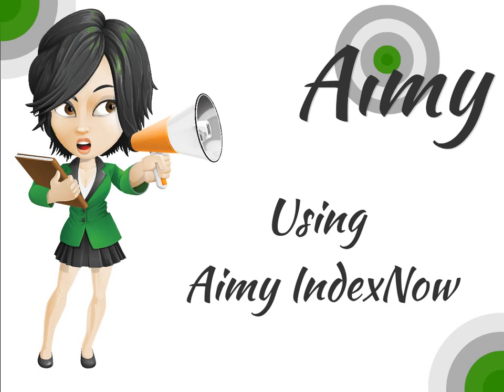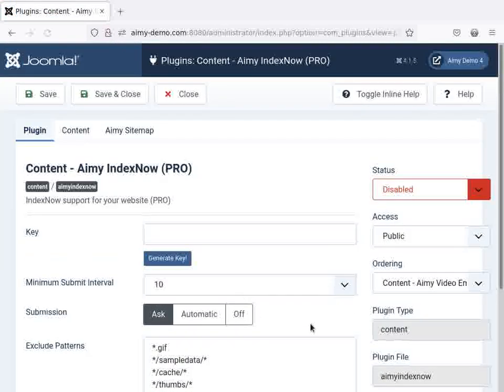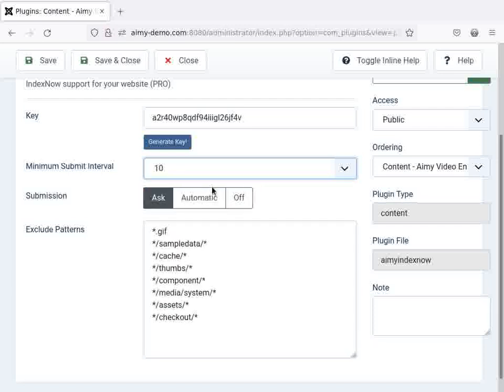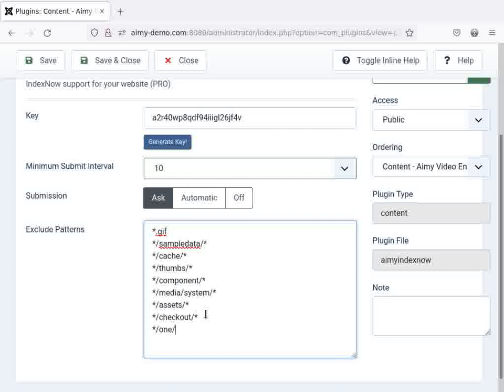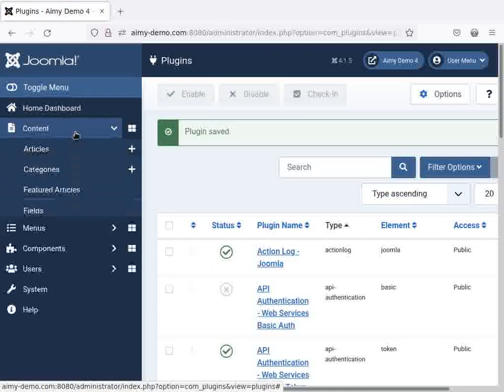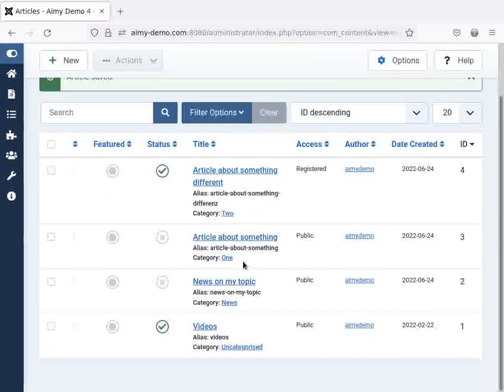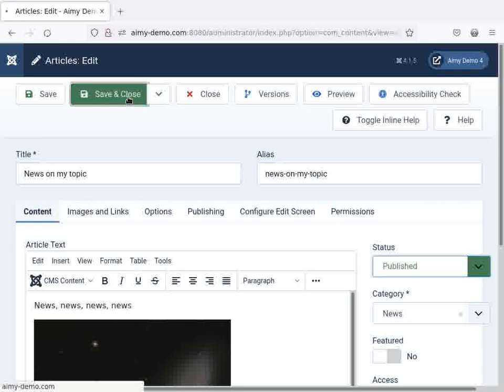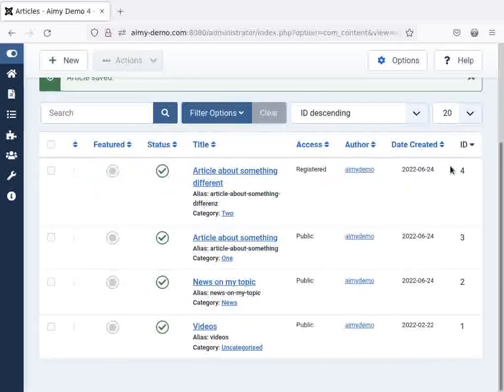Using IndexNow on a Joomla! Website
IndexNow ist a protocol to crawl (and hopefully index) website URLs faster.
Submit URLs on content updates to indexnow.org so search engines
visit your website.

With the plugin Aimy IndexNow you can send notifications on content updates to indexnow.org on your Joomla! Website.
This video shows the configuration and you can see the plugin in action.

Video Transcript:
Welcome to the Video Tutorial for Aimy IndexNow.

This plugin notifies search engines on content updates just in time and
automatically.
The information is sent to indexnow-dot-org, so search engines that support this protocol get the notification.

Now let's configure the plugin:

First of all, enable it - then configure the options.
  * A key is required. If you already have one, place it here – otherwise generate a key
  * Notifications on the same URL may not be send to often. Default time between is ten Minutes, you can set it up here.
  * Choose between “Ask” and “Automatic” submission. The option “OFF” is thought for the use with our extension Aimy Sitemap only. Both extensions work together – but that will not be handled in this video. We set submission to ask.
  * At last you may set exclude patterns if some content should not be indexed for example the category “one”

On the second tab you can configure, which content should be handled. The free version supports Joomla! articles – in the PRO version you can additionally add media files, categories and tags.

Now I save the settings and we can see the plugin in action:

Notifications are sent for public content only.
We have an article that has access for registered users only.
So if I save the article, no notification is sent.

I publish an article that is covered by an exclude pattern.
A hint is given that this content will not be send for notification.

Now finally I edit a public article.
If we now save the article we get the information.
First - on the first time we see that the key is written.
And as we configured to ask before submission, we see the URL and I can click to send the notification, if everything is ok.

That’s all: install, activate and configure Aimy IndexNow and your content updates will be send to search engines via indexnow-dot-org immediately.